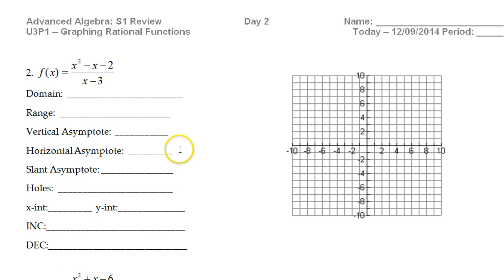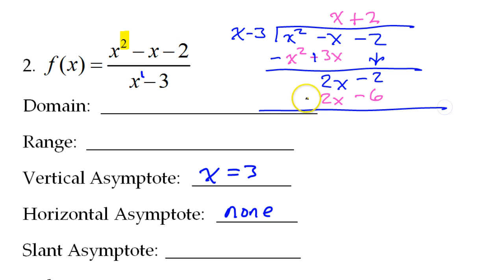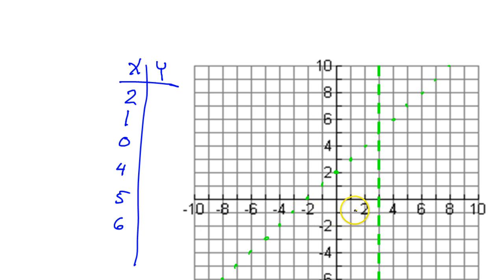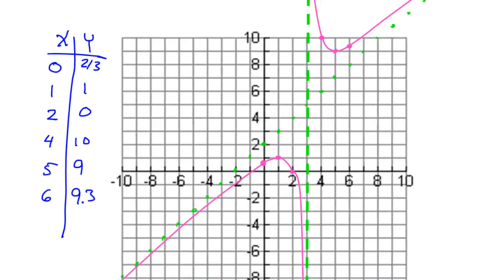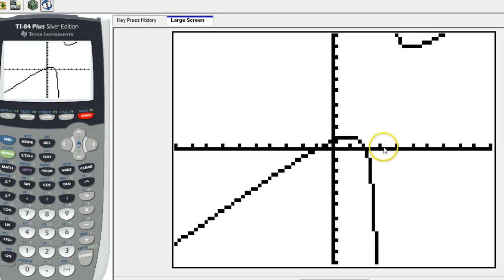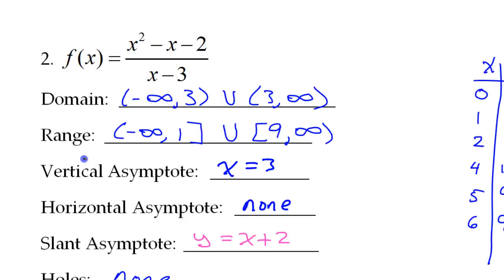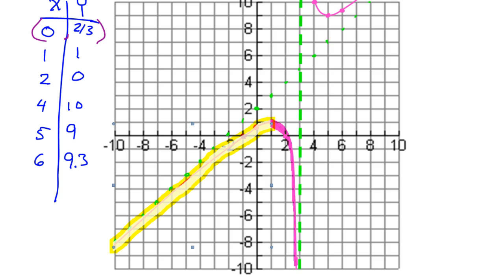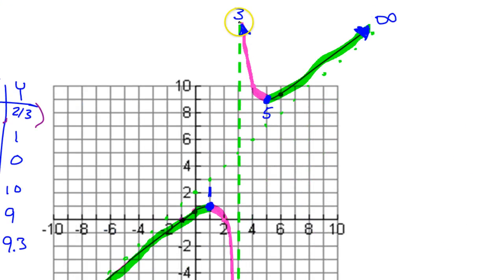Test D #2 Graphing and Analyzing Rational Functions